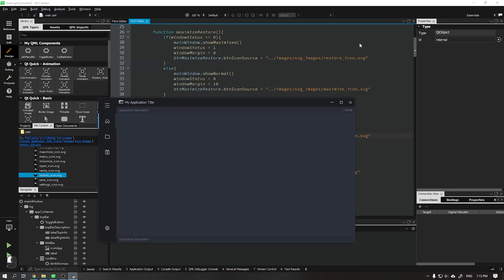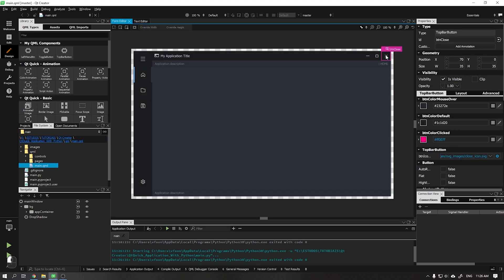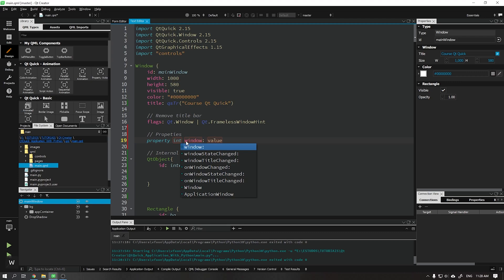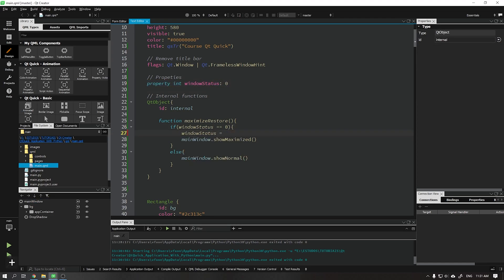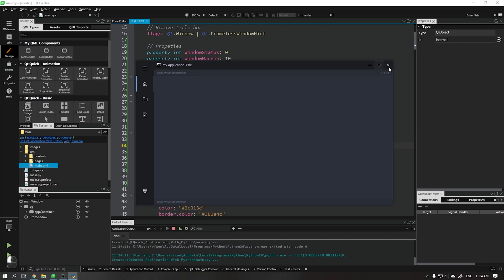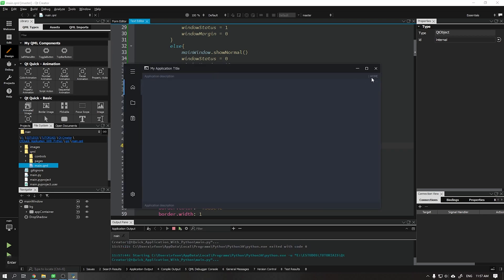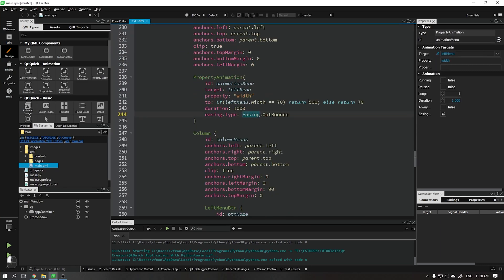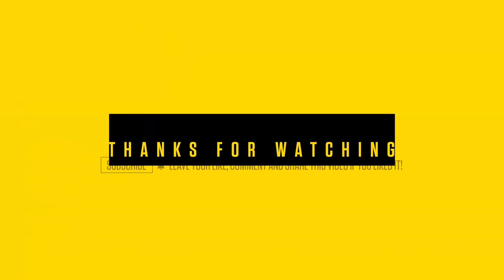PYTHON and QT QUICK - Minimize, Maximize, Restore and Close Buttons - [MODERN GUI]